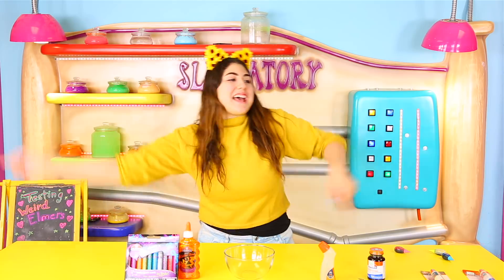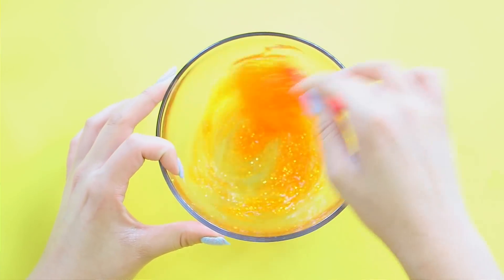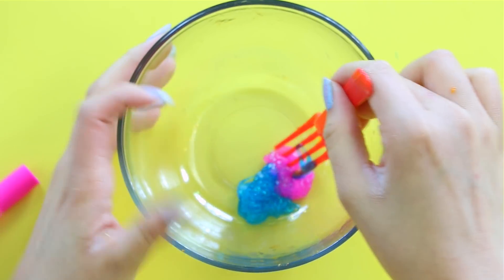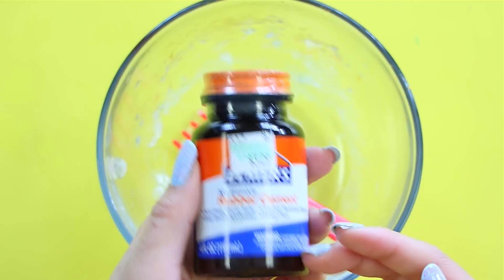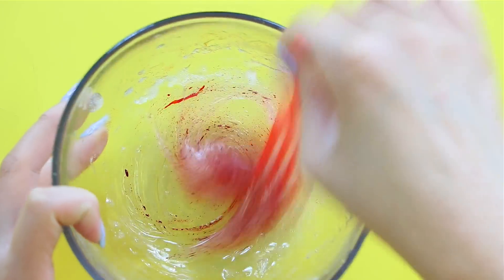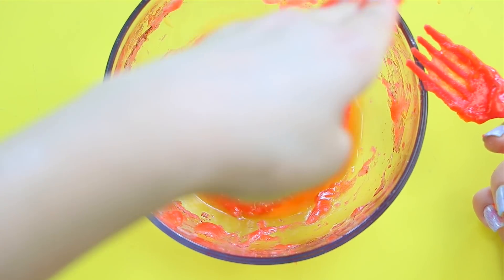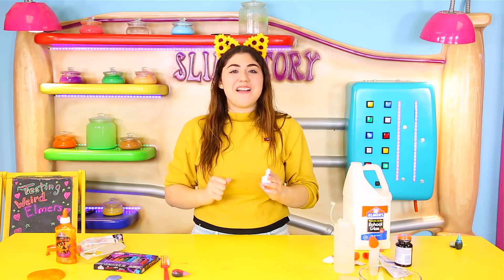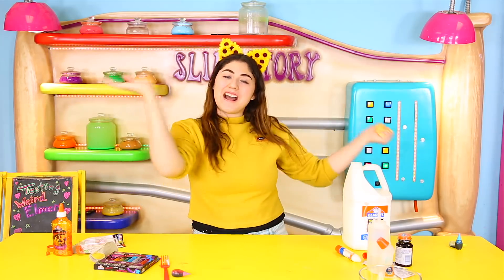TESTING DIFFERENT ELMER'S GLUE FOR SLIME | puzzle glue slime | Making new slimes! Slimeatory #270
Hey guys! There are a few more glues from Elmer's that we haven't tried to make slime out of and here they are! LOVE YA!!

Mail:
Ameerah Navalua